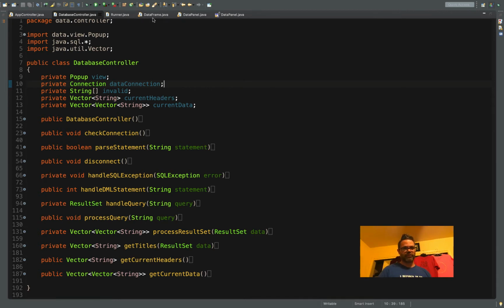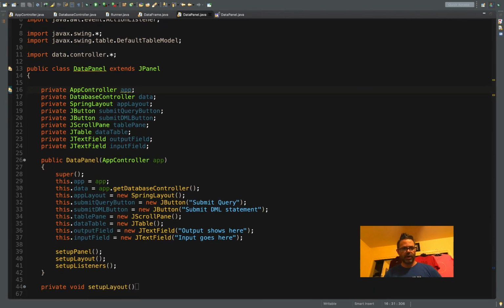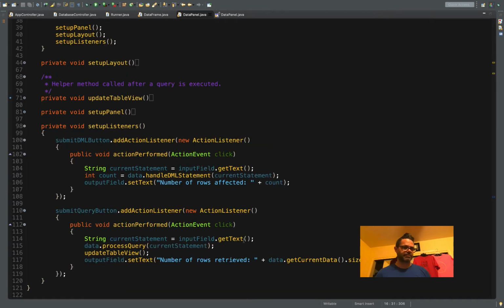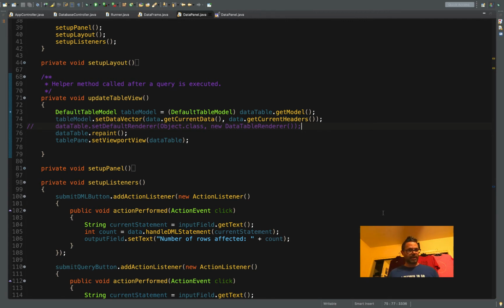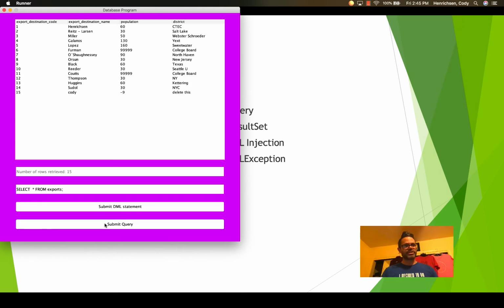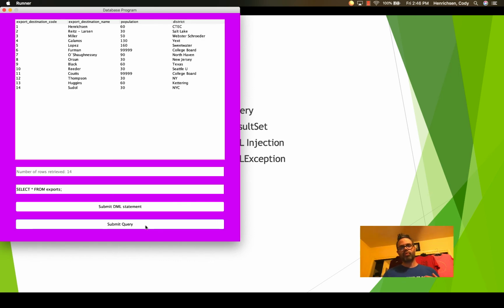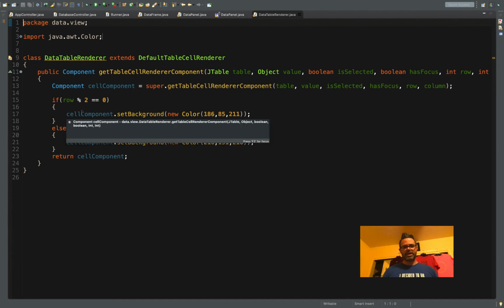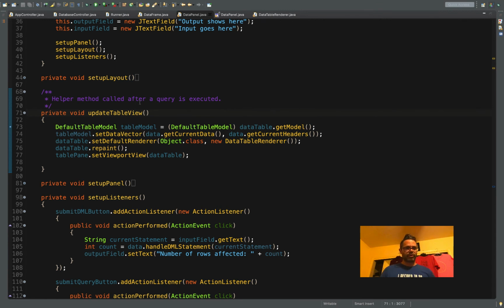Java Database GUI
Java GUI integration to a MariaDB database